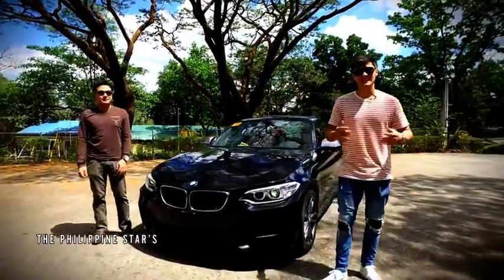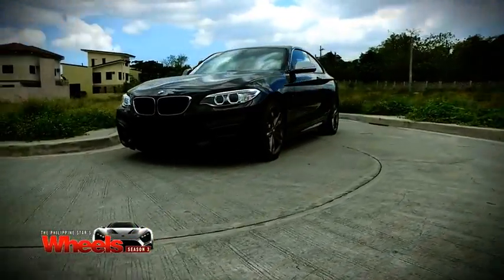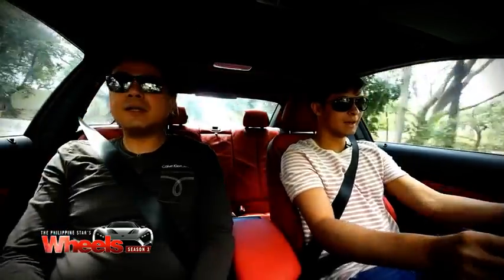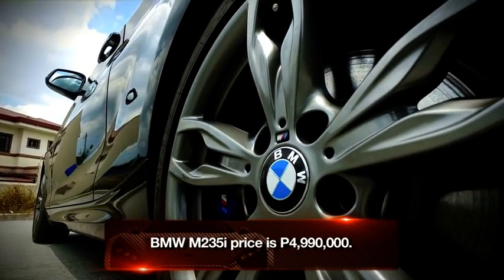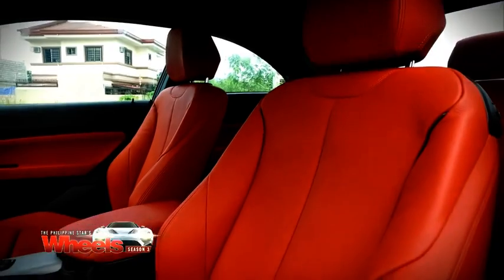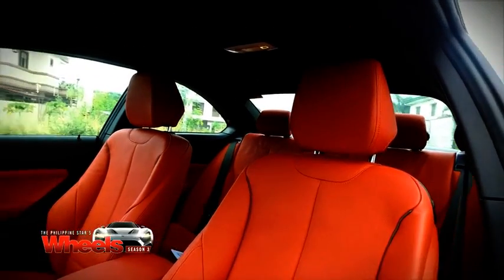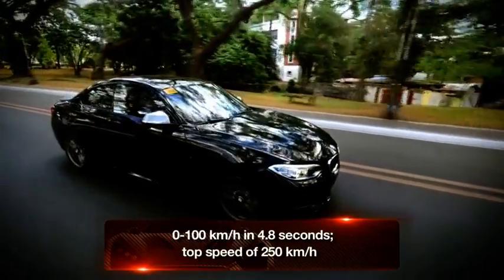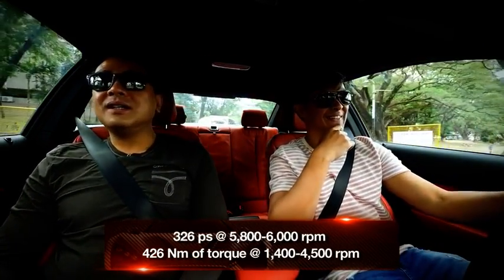BMW M235i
Wheels’ Matteo and Manny take the BMW M235I out for a spin on the streets, and as expected, it’s one hell of a beast. Watch what unfolds in this Wheels segment.